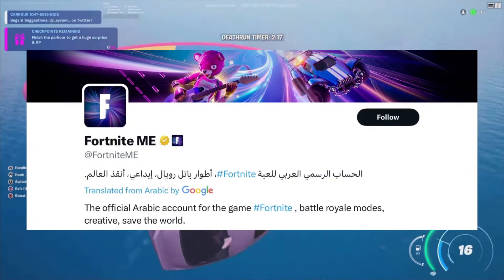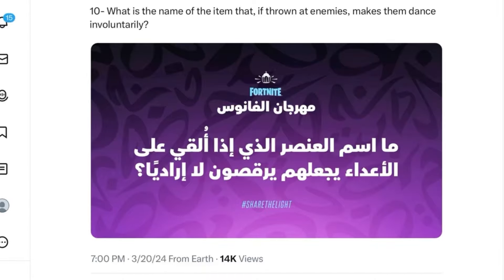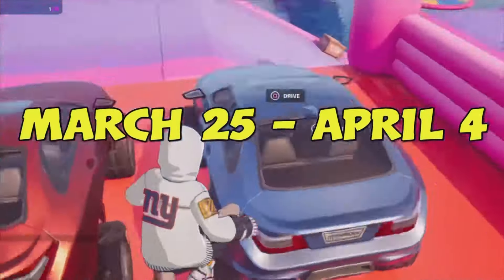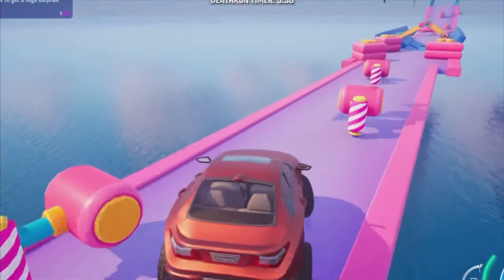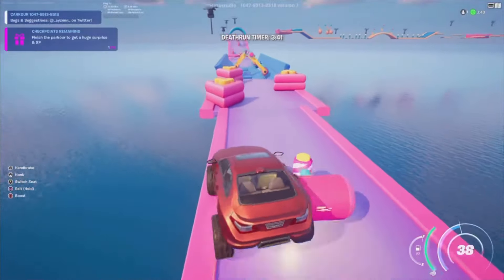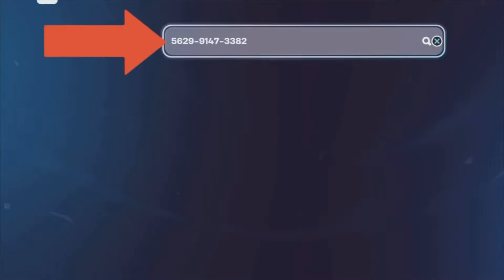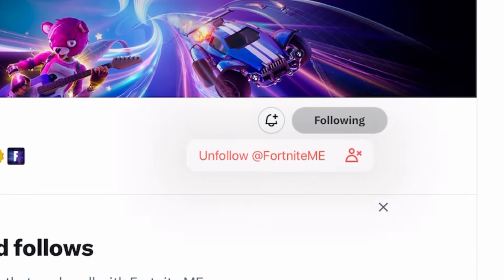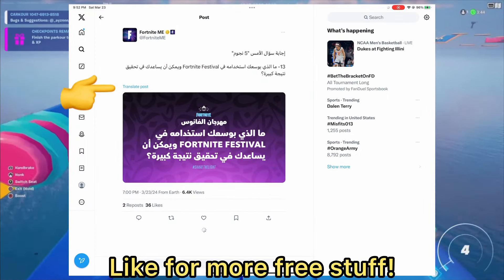Free for Mobile 💀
🌟socials🌟